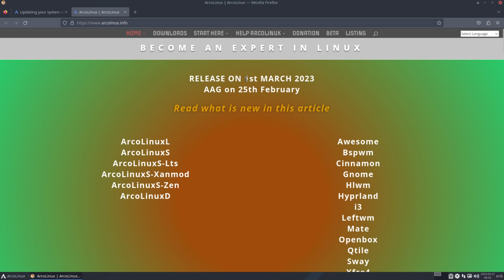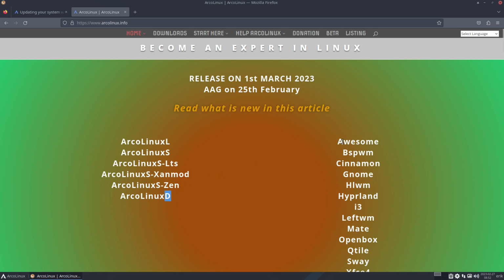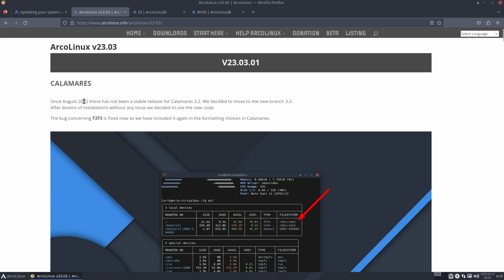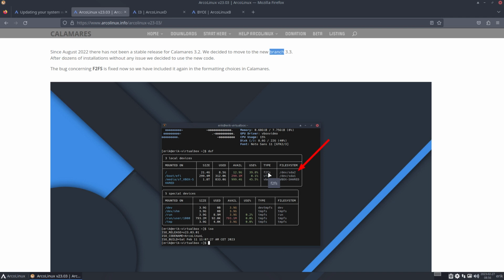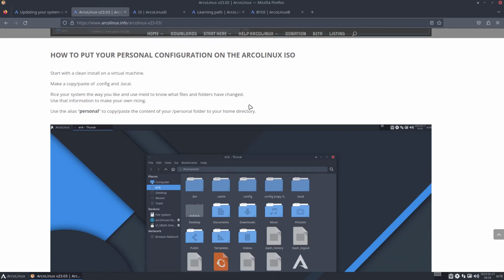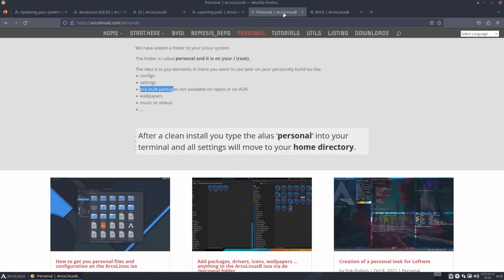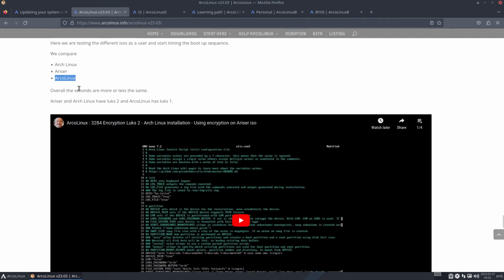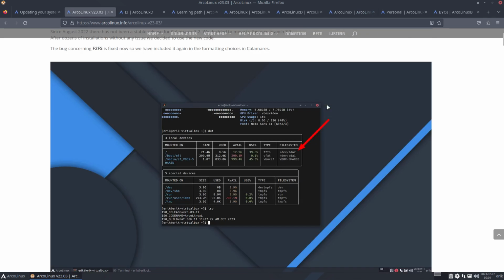ArcoLinux : 3317 What is new in ArcoLinux 23.03